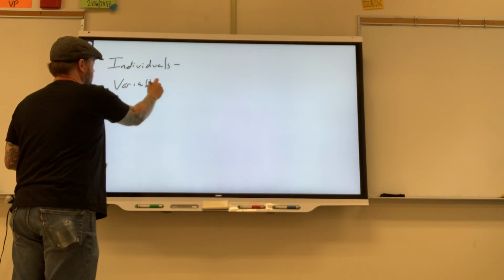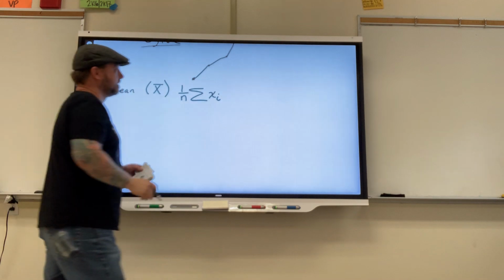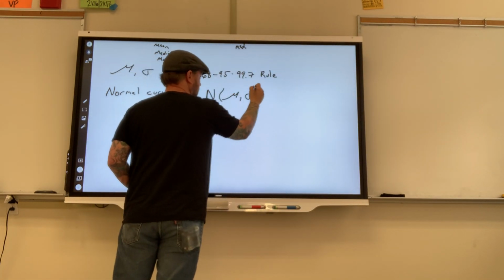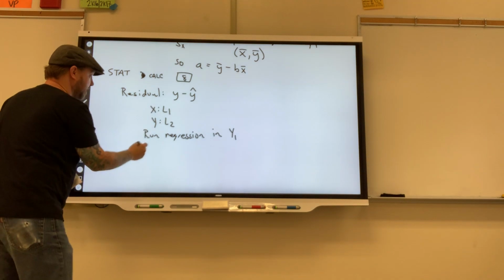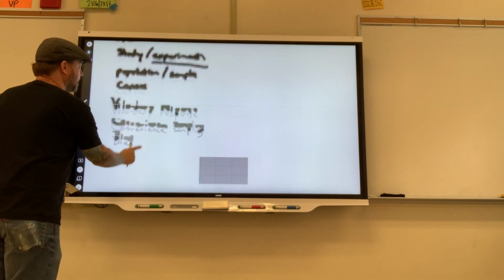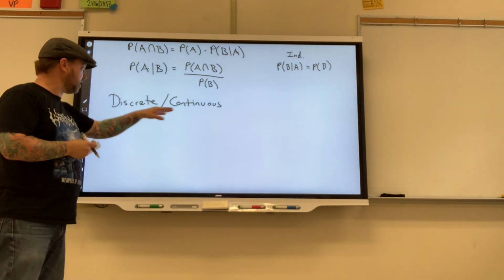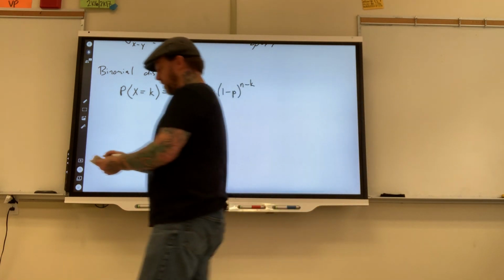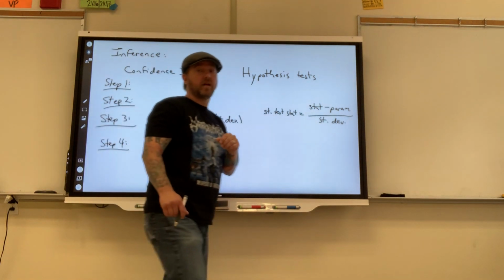Mr. Wilke Reviews the Entire Year of Stats in About an Hour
Mr. Wilke goes over the entire Stats course to help review for the AP Exam.  Enjoy it.  Or don’t.